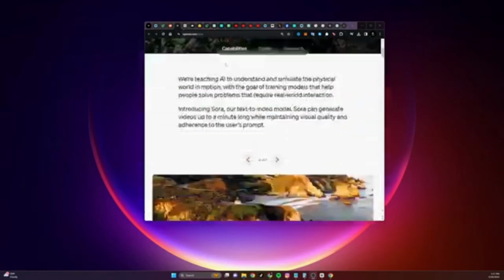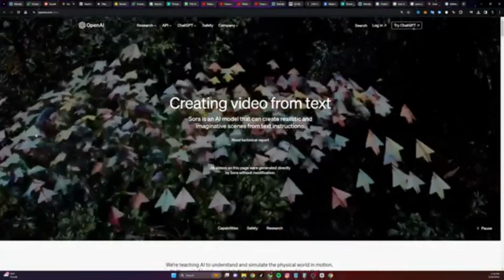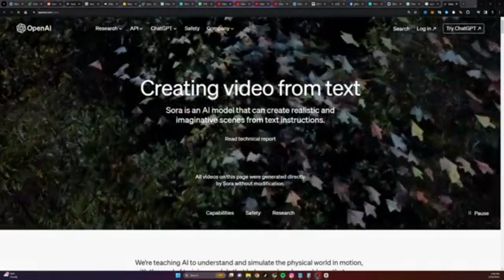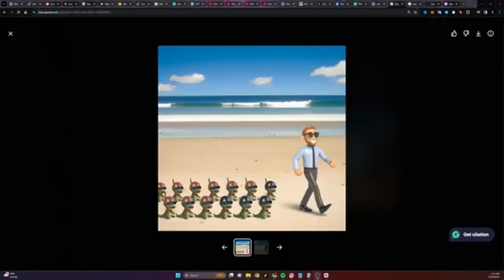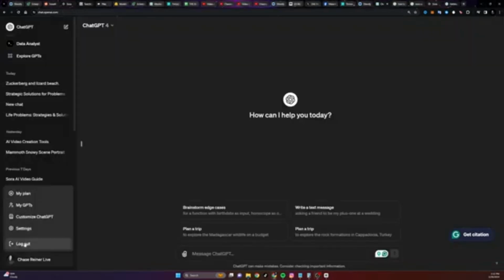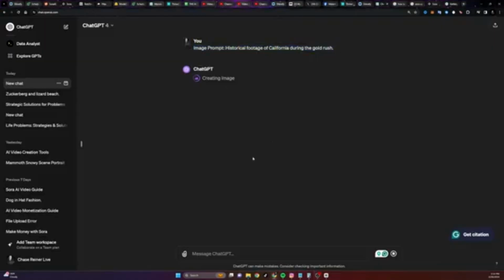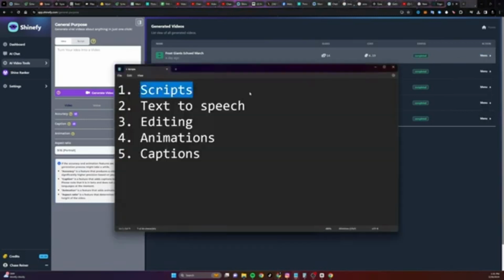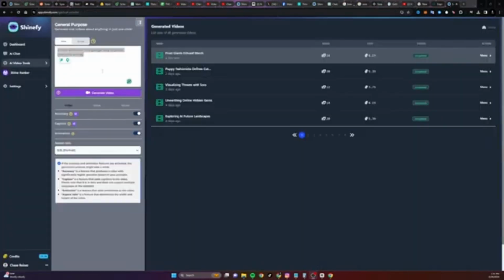Chase Shows How To Use OpenAI Sora To Make TikTok Videos 2024 AI Text to Video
Get The Local SEO Full Course –

1. Full AI Profit Program
6.
7. Get 451 AI Powered ChatGPT Prompts On Amazon
8. Download 451 AI Powered ChatGPT Prompts For FREE